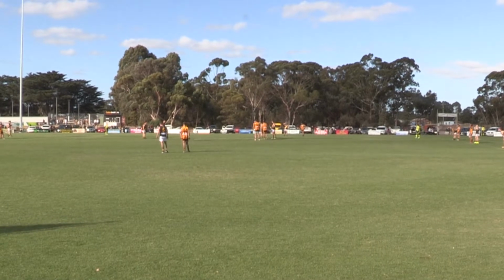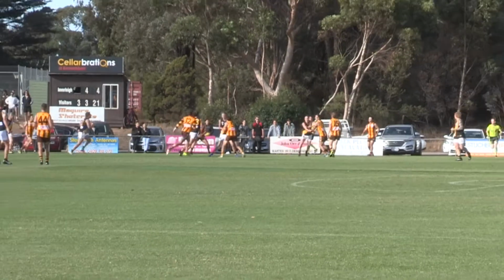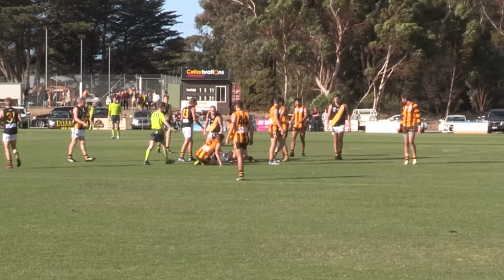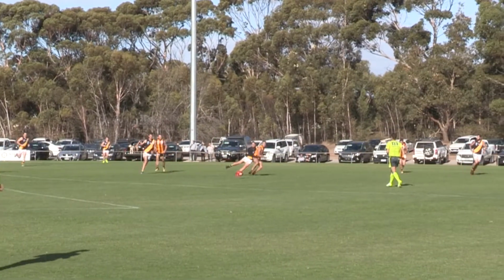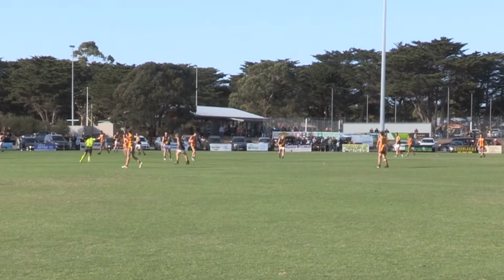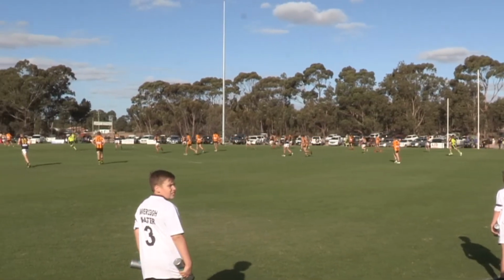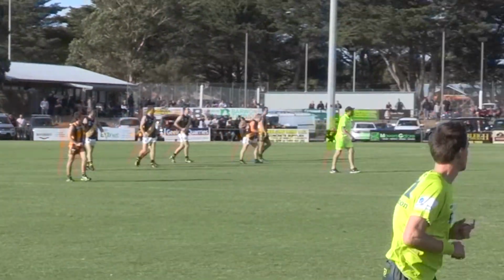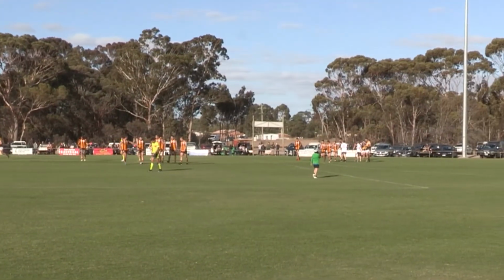2019 GDFL R3 INVERLEIGH v BANNO ANZAC Q2